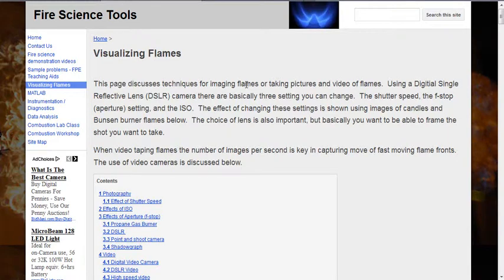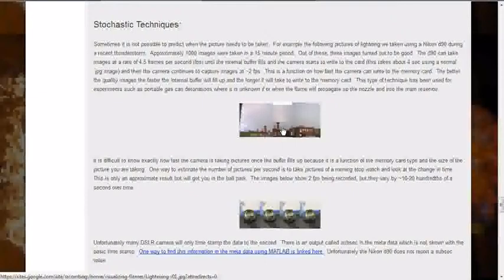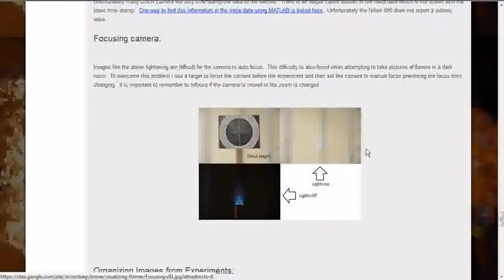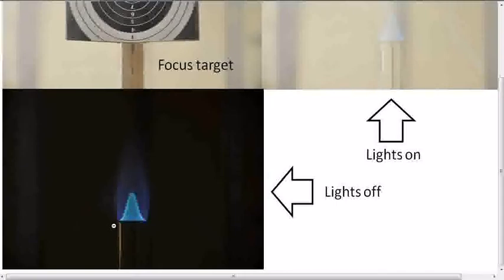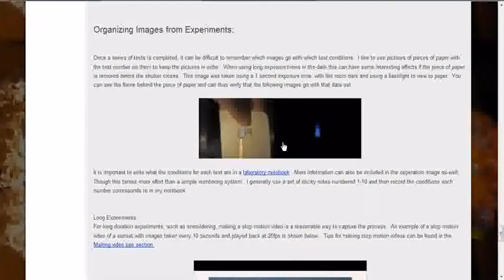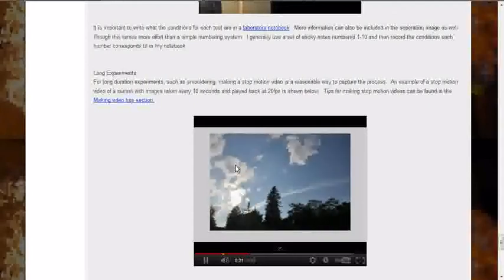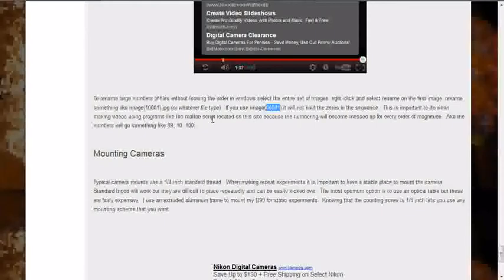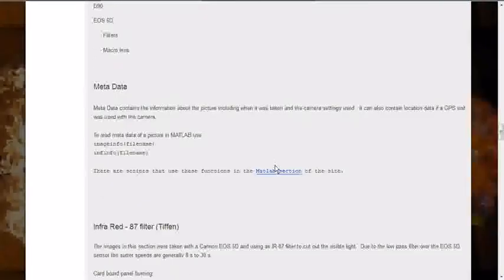DSLR Taking Pictures of Fire part 2